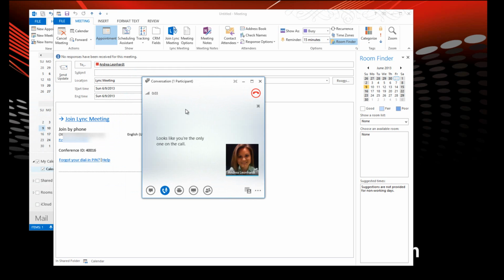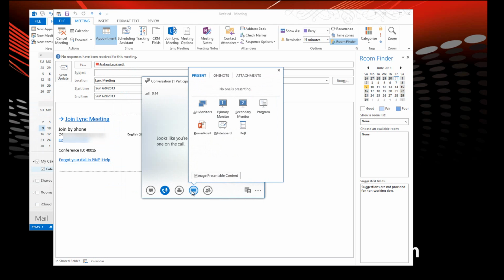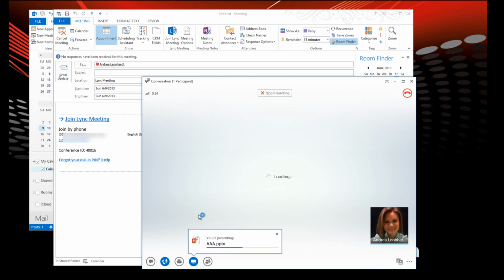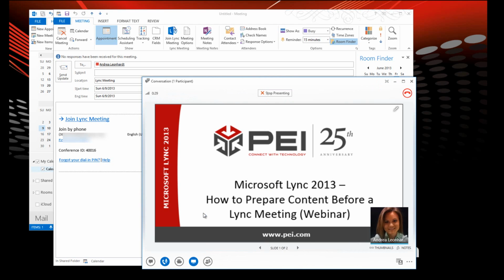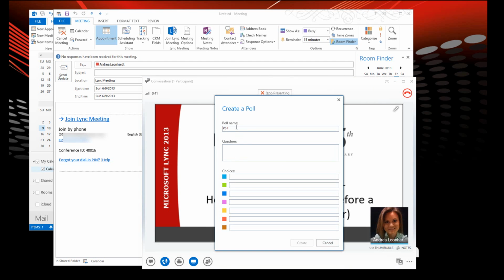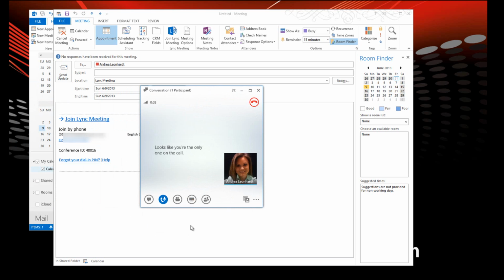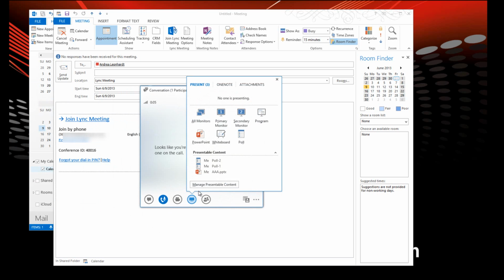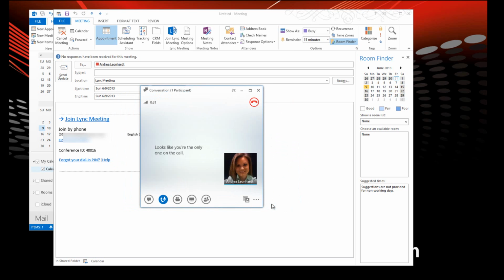Microsoft Lync 2013 - How to Prepare Content Before a Lync Meeting (Webinar)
Learn how to prepare your content for a Lync meeting or webinar before the actual meeting.  I will show you how to load your PowerPoint and poll questions.

Don't see what you're looking for? Tell us and we will create a new training video for you!